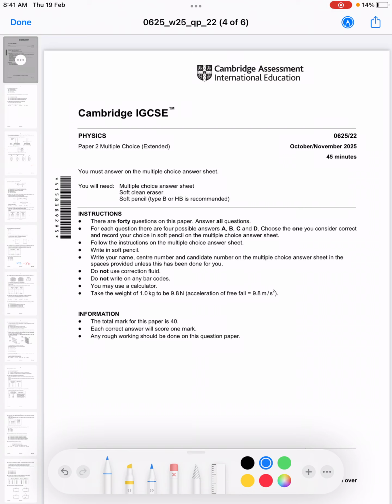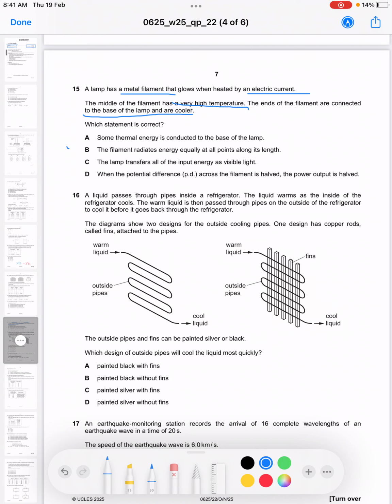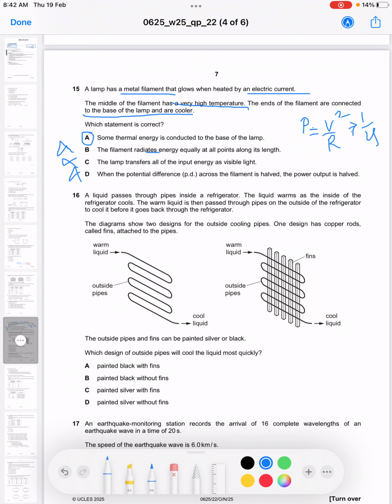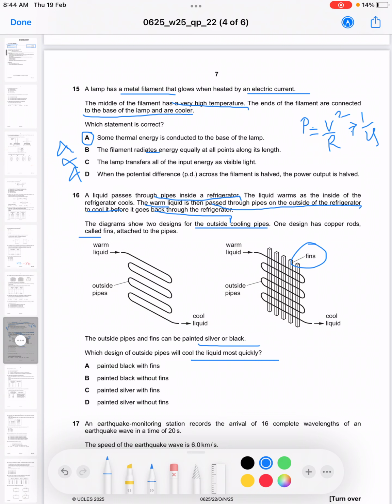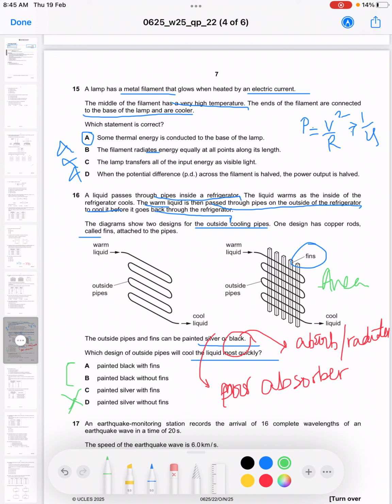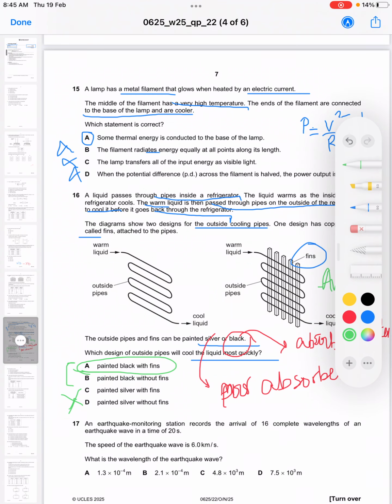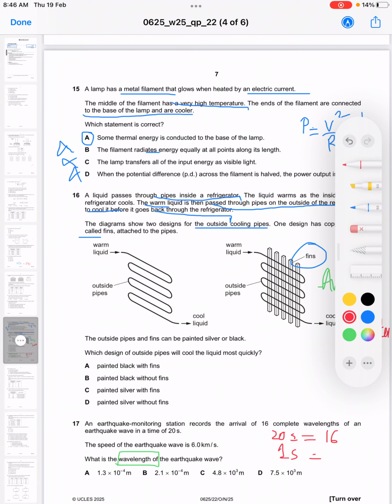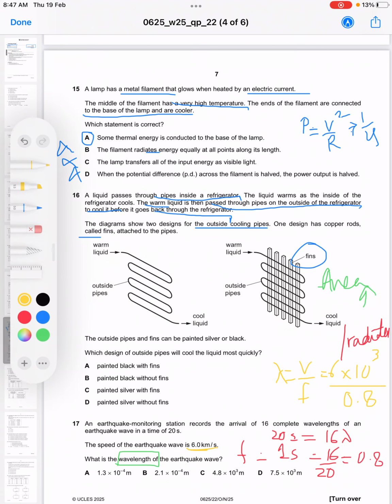IGCSE Physics Past Paper2(extended)(0625/22/O/N/25)-CIE-2025-Solution of Question 15-17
In this video, we will solve IGCSE physics past paper 0625/22, October/November 2025 question 15-17
We will discuss the detailed solution of

15 A lamp has a metal filament that glows when heated by an electric current.
The middle of the filament has a very high temperature. The ends of the filament are connected to the base of the lamp and are cooler.
16 A liquid passes through pipes inside a refrigerator. The liquid warms as the inside of the refrigerator cools. The warm liquid is then passed through pipes on the outside of the refrigerator to cool it before it goes back through the refrigerator. The diagrams show two designs for the outside cooling pipes. One design has copper rods, called fins, attached to the pipes.
17 An earthquake wave in a time of 20 s. The speed of the earthquake wave is 6.0 km / s. What is the wavelength of the earthquake wave?
 The outside pipes and fins can be painted silver or black. Which design of outside pipes will cool the liquid most quickly?

Want more:
For private tuition (offline or online)